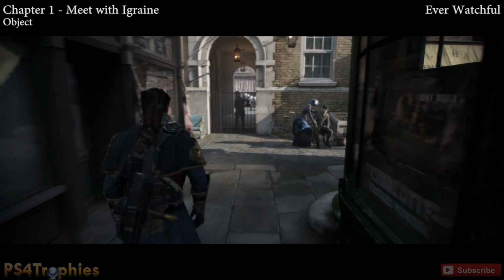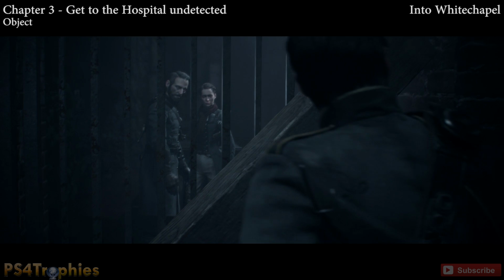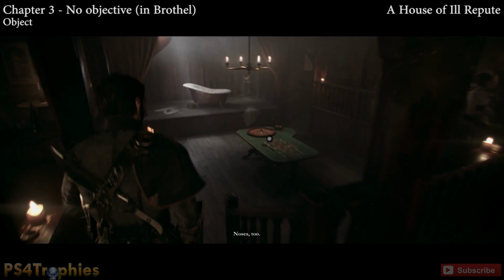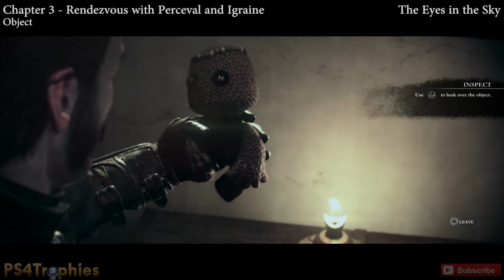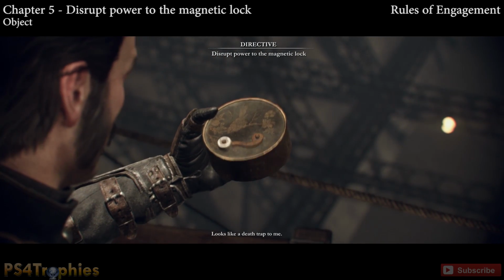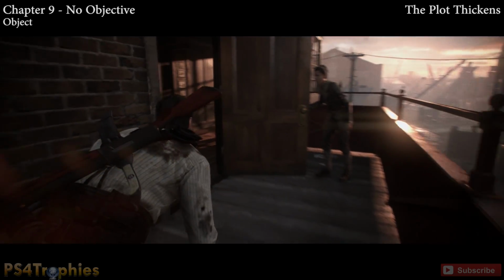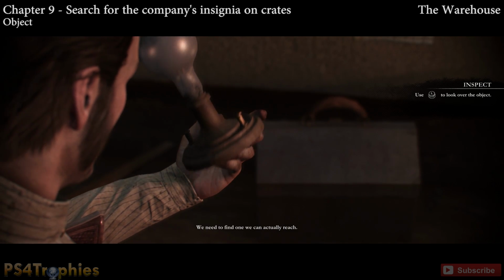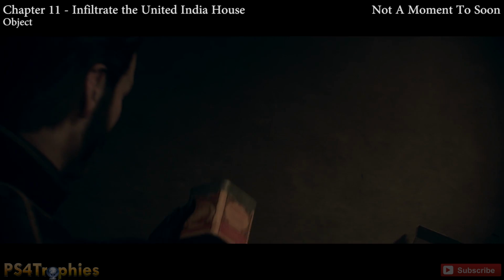The Order 1886 - All Objects Collectible Locations (Power of Observation Trophy)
. The Order 1886 Object locations. This will earn you the Power of Observation trophy and is one part of the Inspector First Class trophy for inspecting all items.

★This game includes the following trophies  ★

The Grail (Platinum)
Collect all trophies

The Marksman (Gold)
Kill 5 enemies with a headshot during Blacksight

Well Rounded (Gold)
Kill an enemy with every weapon

Modern Marvels (Gold)
Kill 40 enemies with science weapons

Collateral Damage (Gold)
Kill 3 enemies with a single explosion

Between the Eyes (Silver)
Kill 100 enemies with a headshot

Undivided Attention (Silver)
Kill 25 enemies during Blacksight

From the Hip (Silver)
Kill 25 enemies without aiming

Box Your Ears (Silver)
Kill 15 enemies with melee attacks

Snuffed Out (Silver)
Kill 7 enemies with silent takedowns

Gunslinger (Silver)
Kill 75 enemies with pistols

The Hunter (Silver)
Kill 10 Lycans

Up in Flames (Silver)
Incinerate 15 enemies

Inspector First Class (Gold)
Find all inspect items

Archivist (Silver)
Collect all phonograph cylinders

Well-read (Silver)
Inspect all newspapers

Detail Oriented (Silver)
Inspect all photographs and documents

Power of Observation (Silver)
Inspect all objects

Brilliant! (Gold)
Shoot an airborne grenade during Blacksight

Discombobulated (Silver)
Stun an enemy 30 times with the M2 ‘Falchion'

Highly Volatile (Silver)
Detonate 10 powder kegs

Secret Trophies

A Knight No More (Gold)
Complete the game (any difficulty)